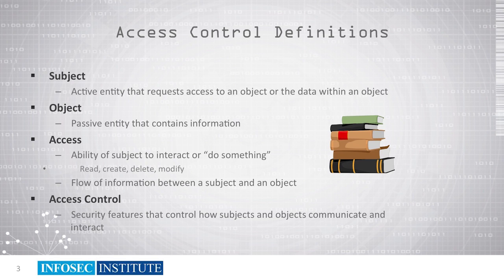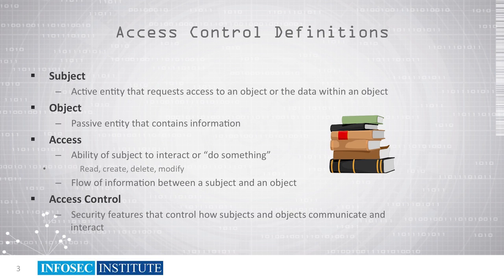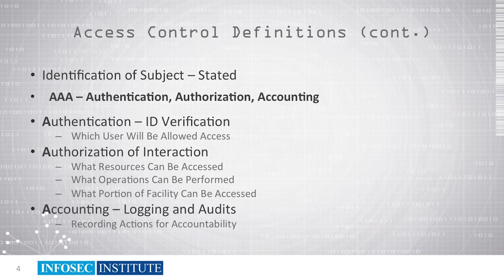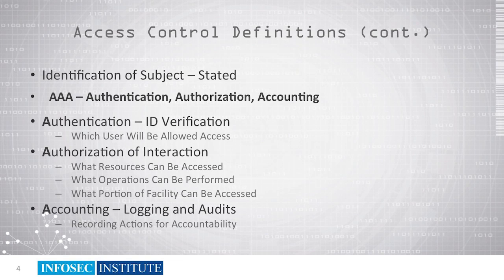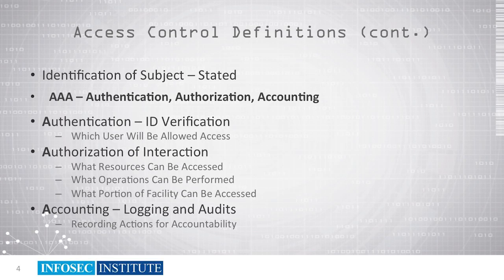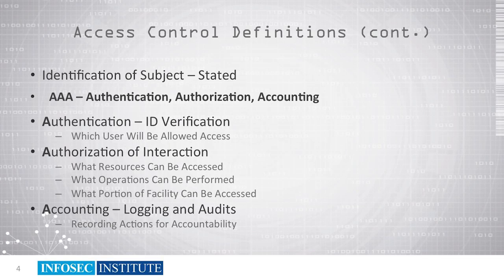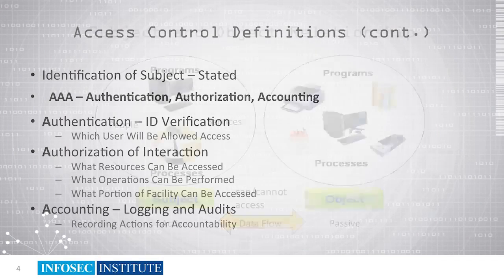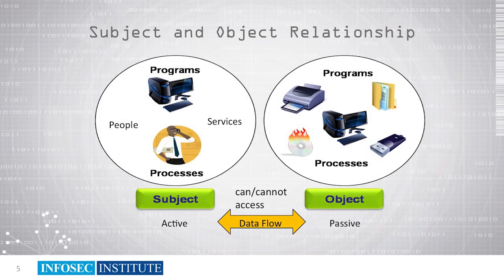ACF M3 AC Basics